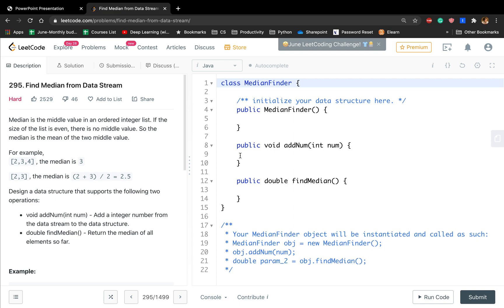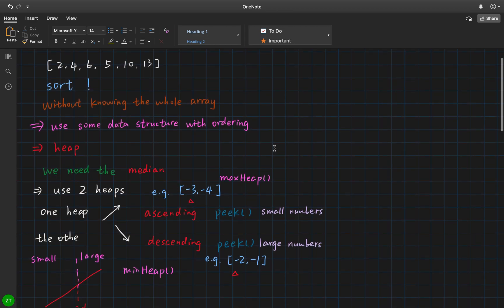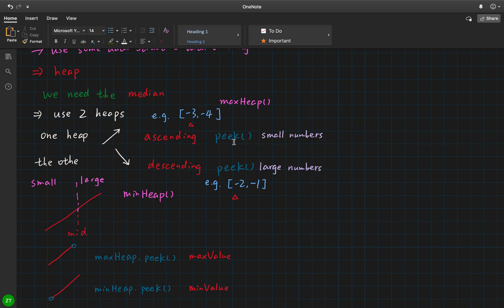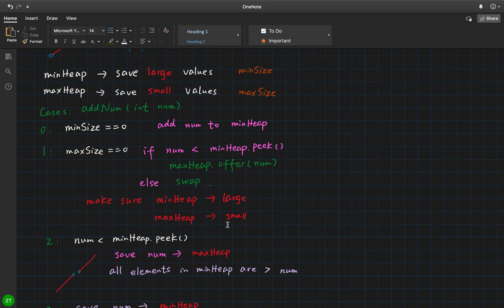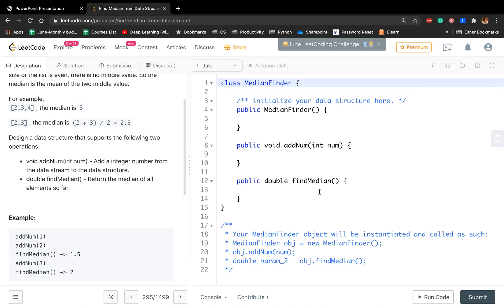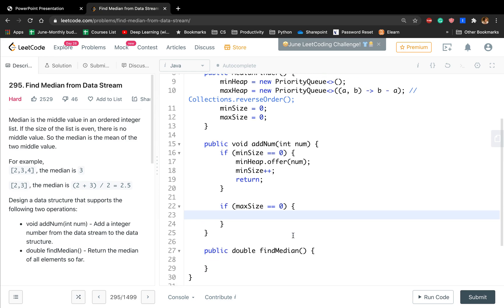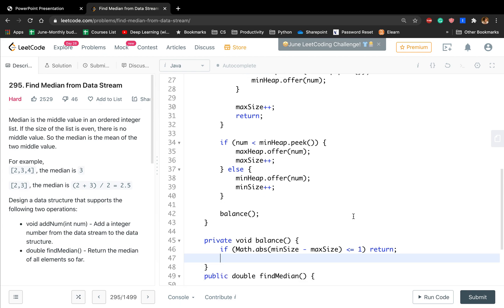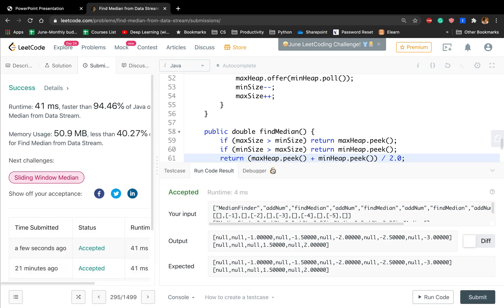LeetCode 295. Find Median from Data Stream Explanation and Solution